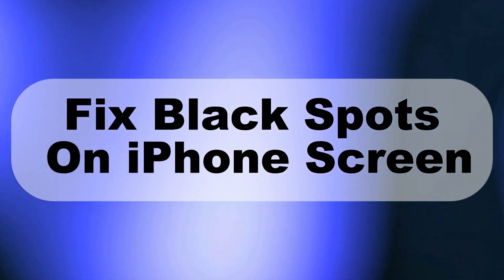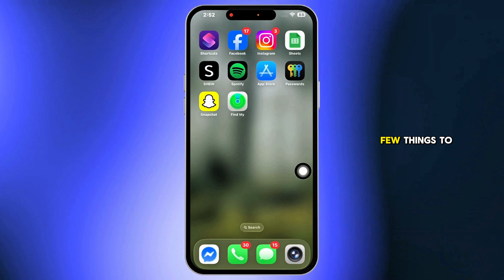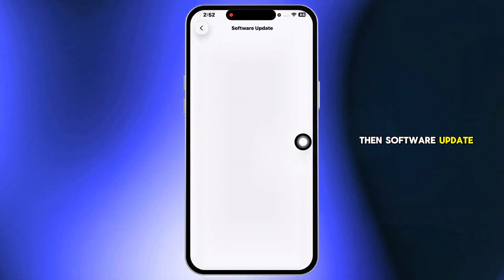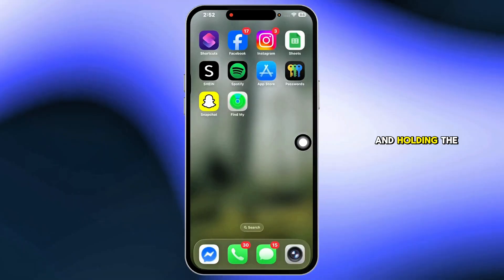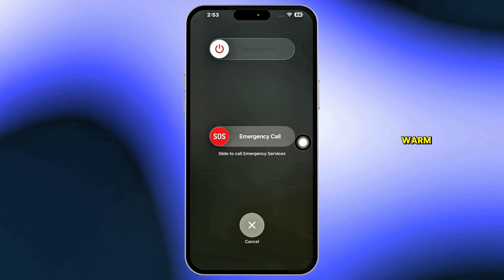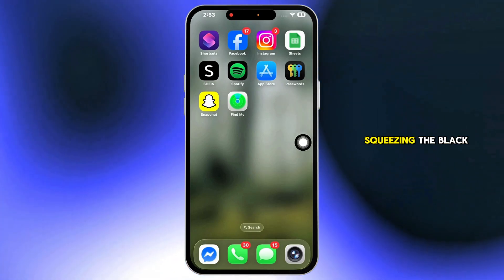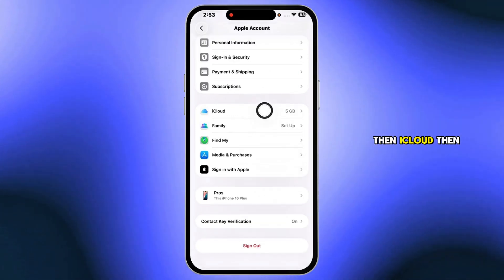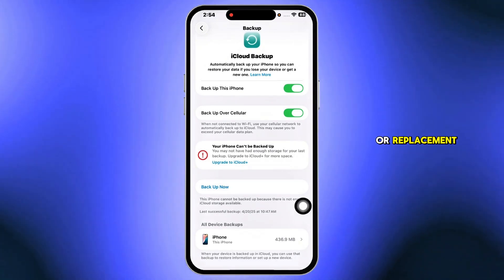How to Fix Black Spots on iPhone Screen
Want to fix black spots on your iPhone screen? In this quick and easy 2025 tutorial, you’ll learn how to diagnose and eliminate those annoying dark blemishes so you can restore your display quality—perfect for anyone noticing persistent spots or pressure marks.

You’ll discover how to back up your device before troubleshooting, use display tests to identify pixel or liquid damage, reset display settings and recalibrate color balance, update or reinstall iOS to clear software issues, apply gentle pressure and suction techniques safely, and know when to seek professional repair or Apple Support.

Chapters
0:00 Introduction
0:10 Steps to fix black spots on iPhone screen